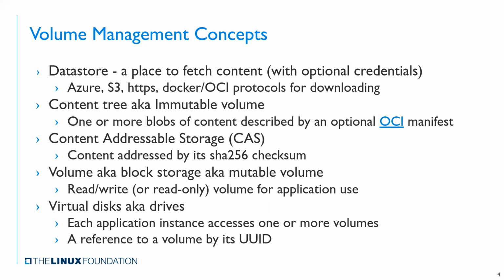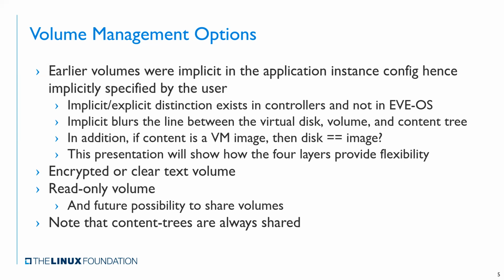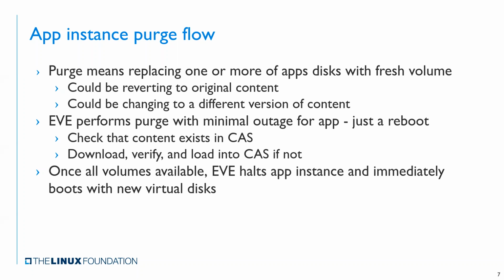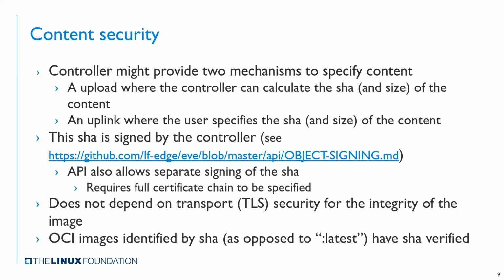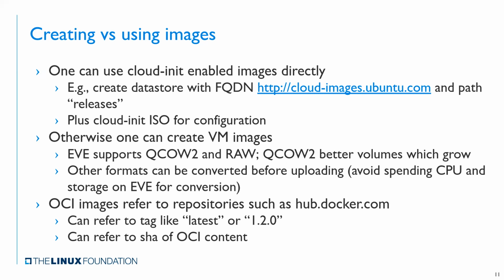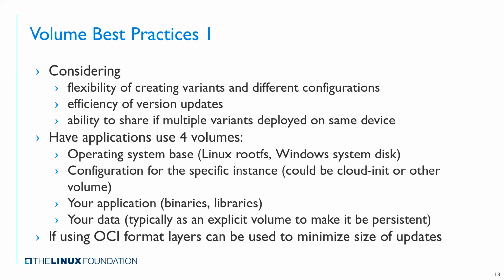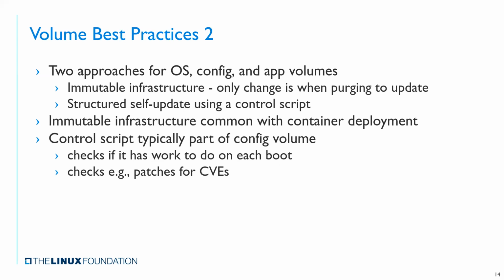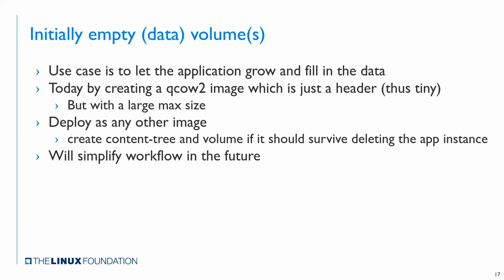Project EVE Volume Management